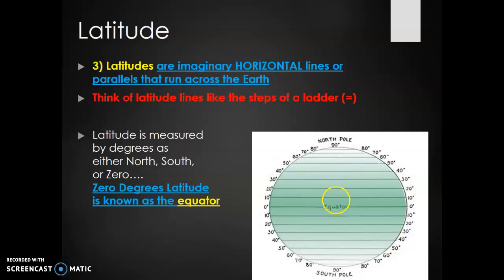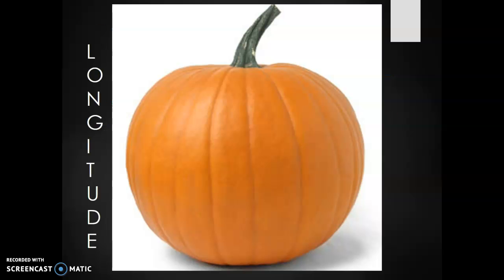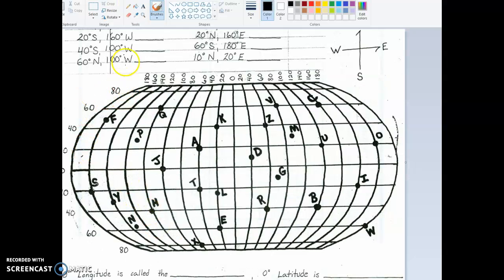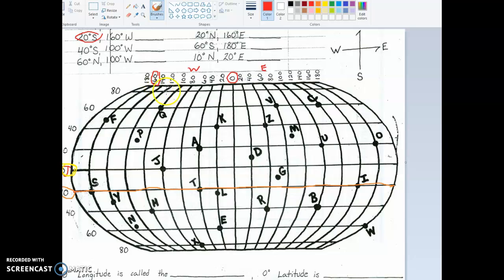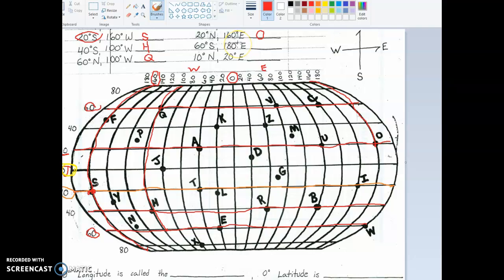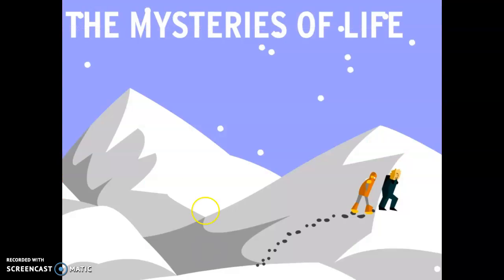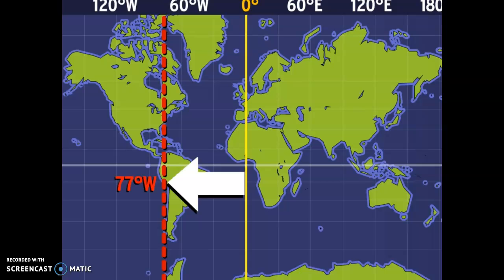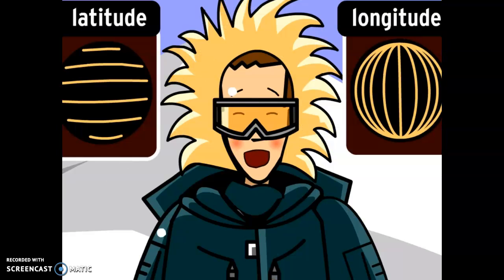Geography Video 7